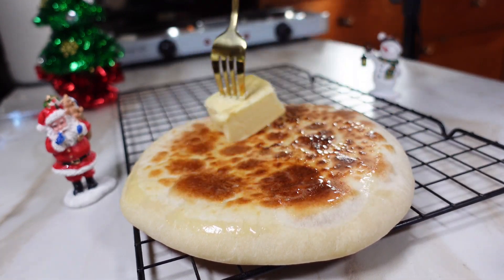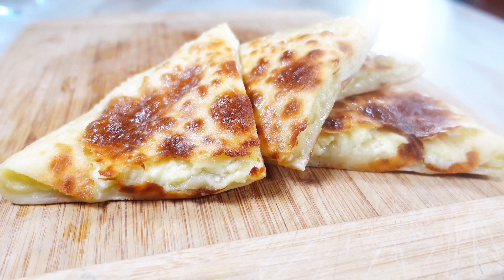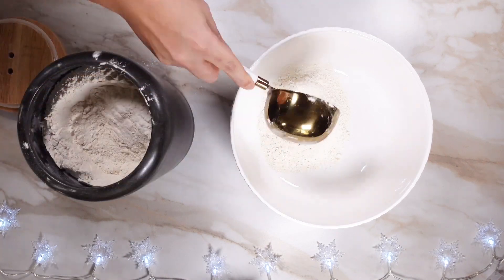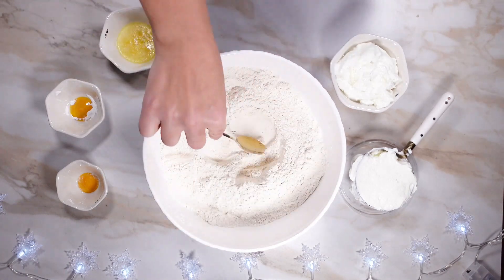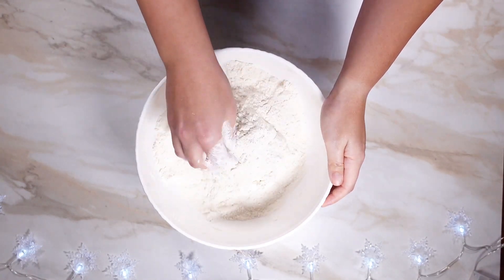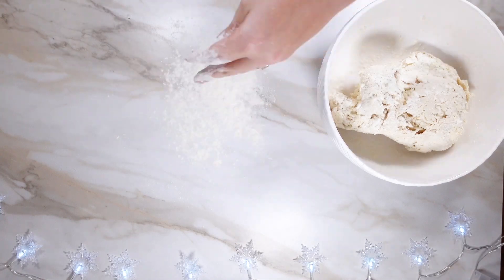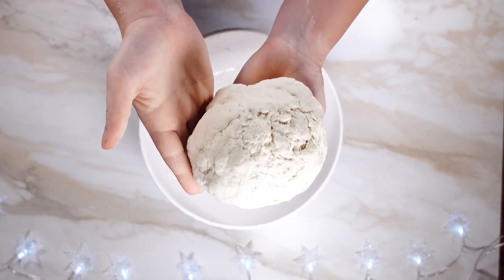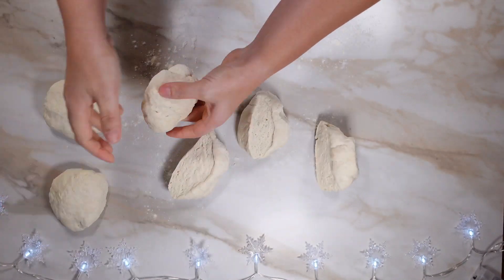Dough for Georgian Cheese Bread |იმერულის და ლობიანის ცომი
Once and for all let’s just establish which dough recipe is the best for the Imeruli Khachapuri (Georgian Cheese Bread) and Lobiani (Georgian Bean Bread). Please find the ingredients below and let's hurry and make delicious dough.

INGREDIENTS

For Dough
4 cups of flour
1 tsp salt
1 tsp baking powder
2.5  cups of greek yogurt
2 tbsp butter
1 tbsp honey or granulated sugar

Ცომი (გამოიყენეთ საზომი ჭიქა და საზომი კოვზები)
4 ჭიქა ფქვილი (500გრ)
1 ჩკ მარილი
1 ჩკ გამაფხვიერებელი (სოდა)
2.5 ჭიქა მაწონი
2 სკ კარაქი
1 სკ თაფლი ან შაქარი

WHAT TO MAKE WITH THIS DOUGH?

Amazon Links
Measuring cups & Spoons

Measuring Bowls